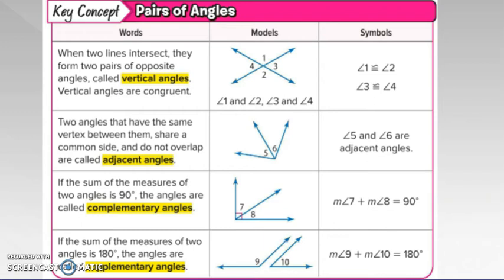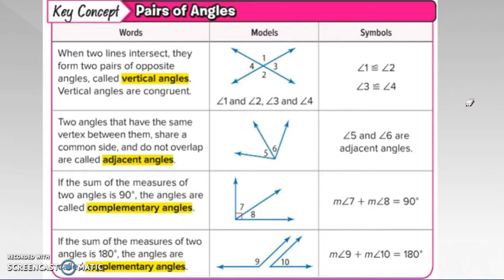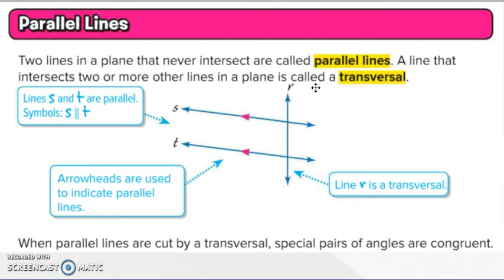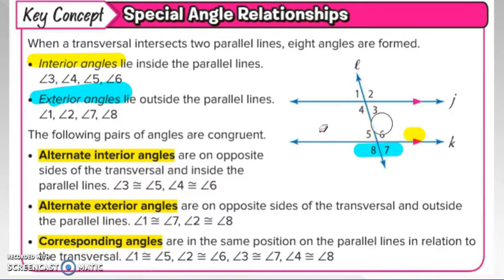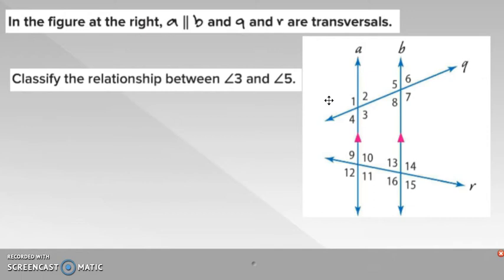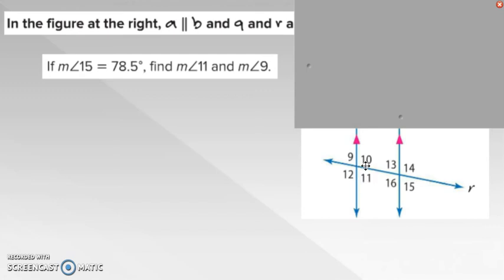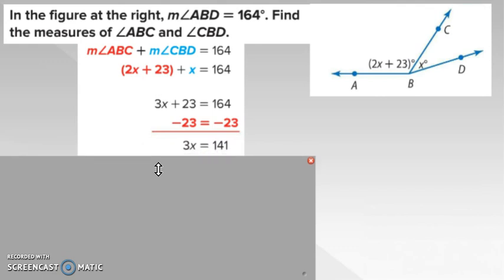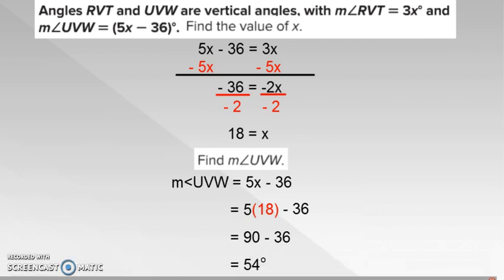angle and line relationships